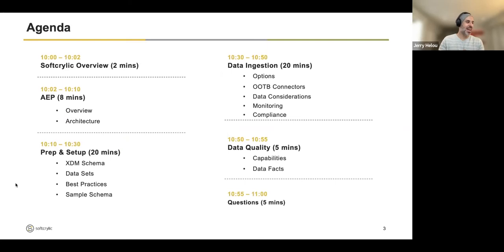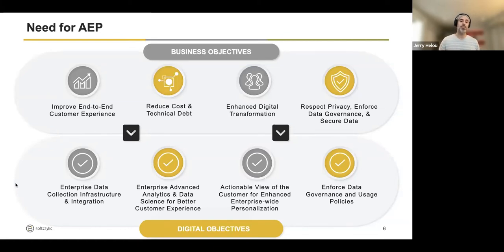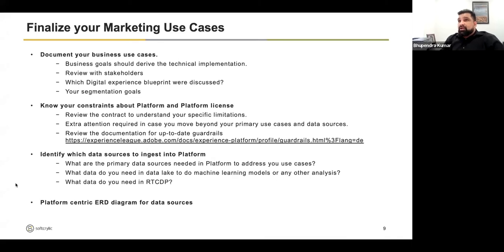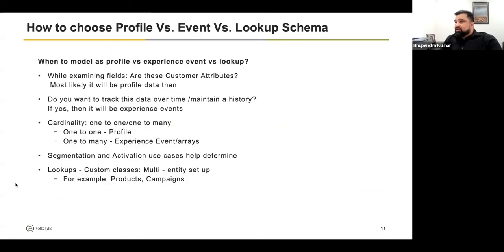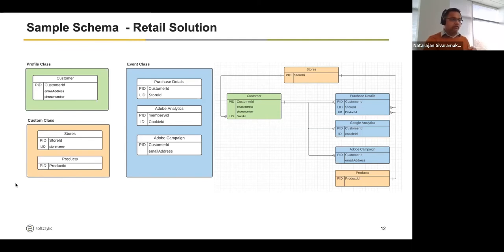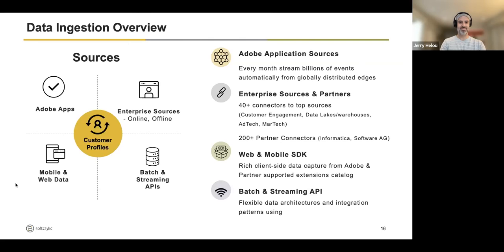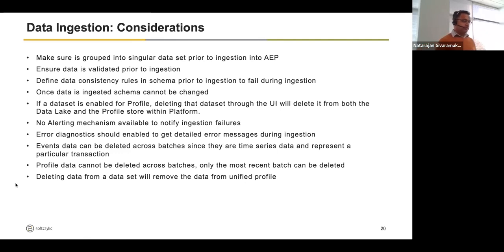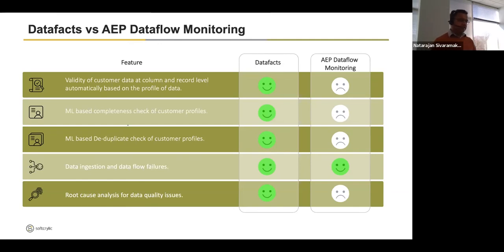Data Prep and Ingestion in Adobe's Experience Platform (AEP) | Softcrylic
AEP is a schema-based platform which means that data prep is not as simple as mapping tables from your Datawarehouse to it. The process to ideate, plan, prep and ingest is a lengthy but extremely crucial steps to guarantee a successful foundation to unlock the power of AEP. In this webinar, we will walk you through the lessons we learned when it comes to planning what data to bring into the platform, the type of prep and ETL needed and the handful of gotchas that you should watch out for. We will have our talented enterprise architect, digital strategist and data architect to discuss this topic and answer any questions you might have.

Our Related Service Offerings
Marketing Technology Implementation Services: